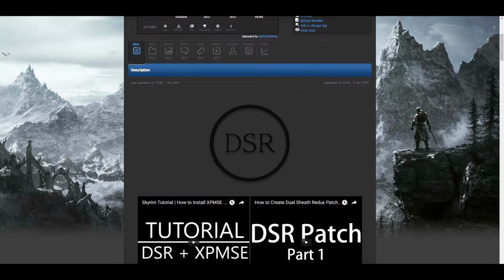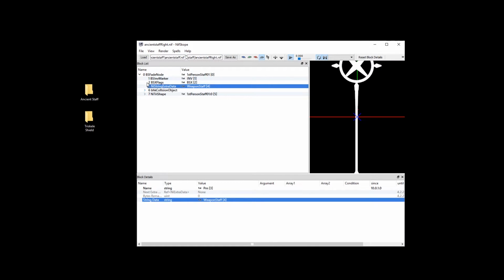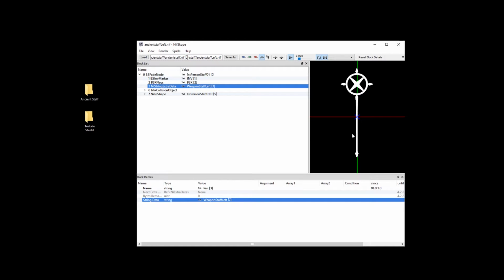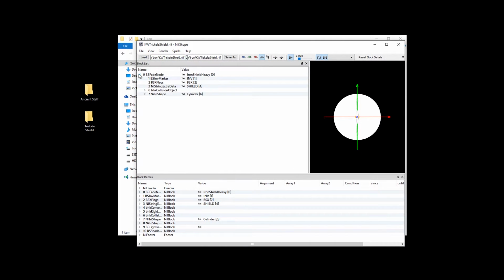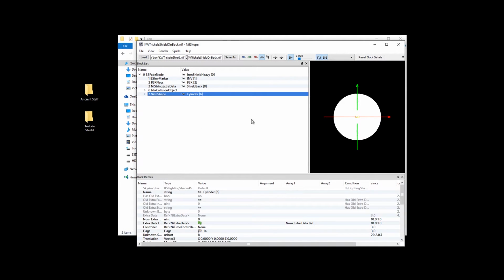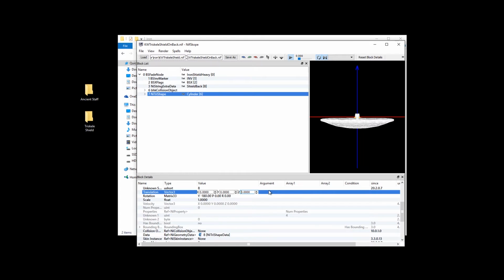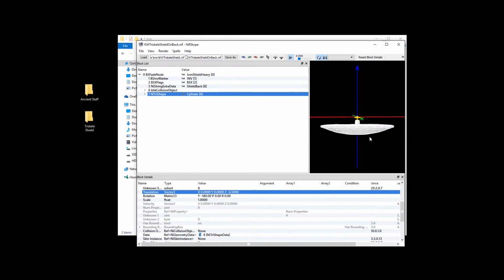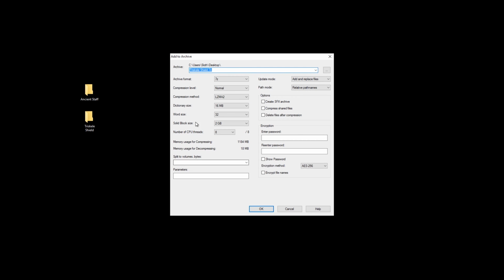How To Create Dual Sheath Redux Patches Part 3 | Staves & Shields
This final part covers shields and staves

Frederic Chopin Prelude Op 28 No 6 - AM by 3cnuno
Frederic Chopin Prelude Op 28 No 13  - AM by 3cnuno